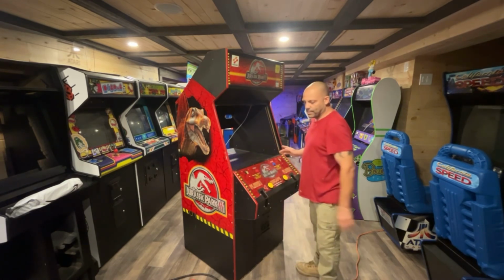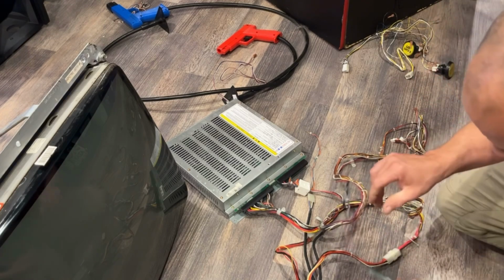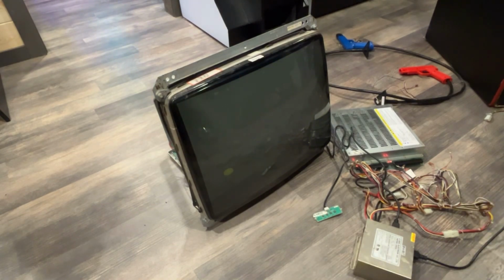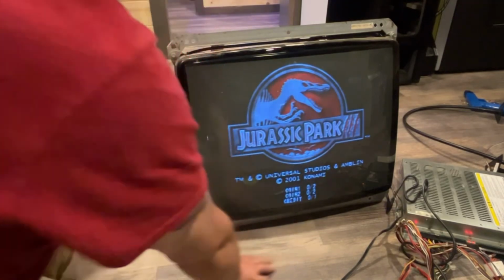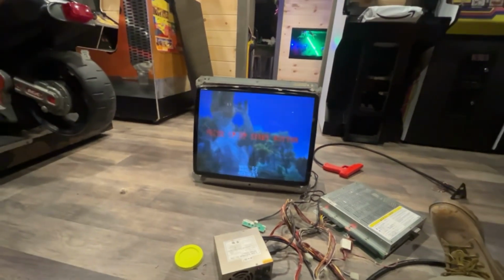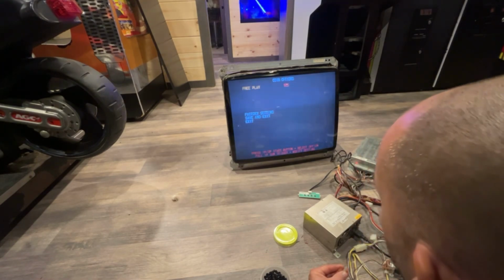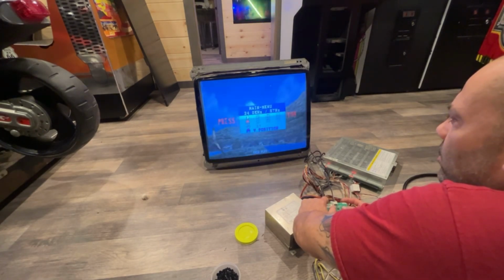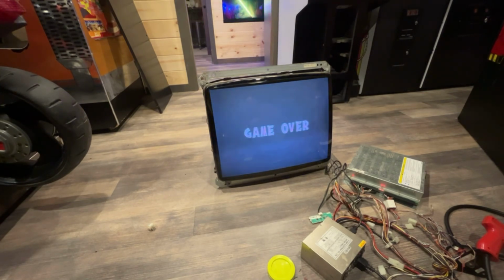Working on the Jurassic Park three arcade game